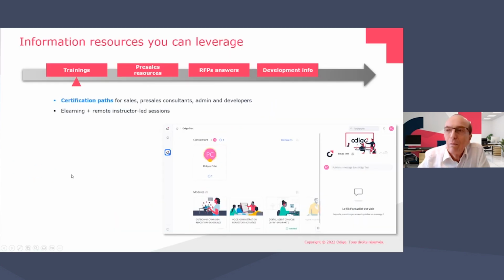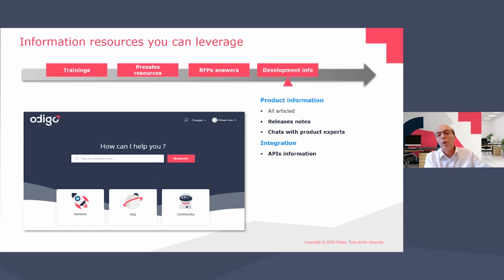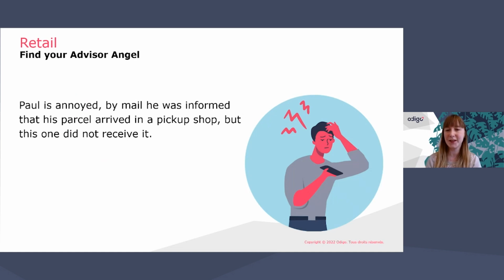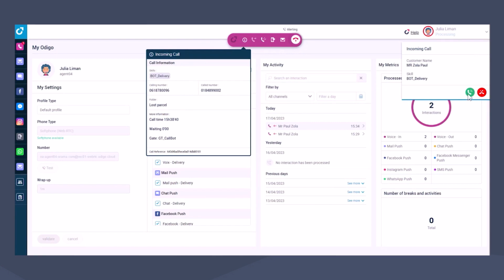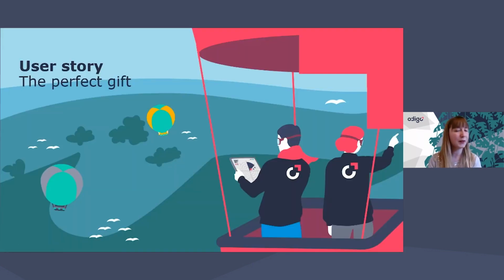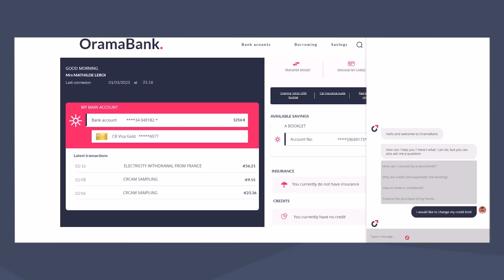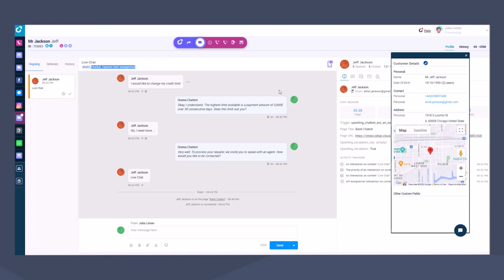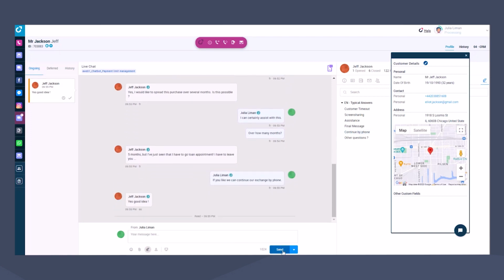First Odigo Demo Break Session - Callbot and Chatbot demonstrations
Follow the demonstration of a callbot in retail industry and a chatbot in banking industry presented during the first Odigo Demo Break session in April 2023